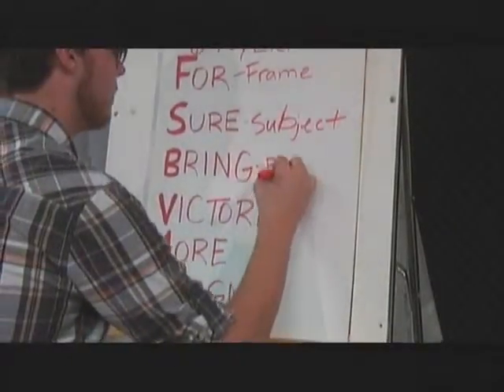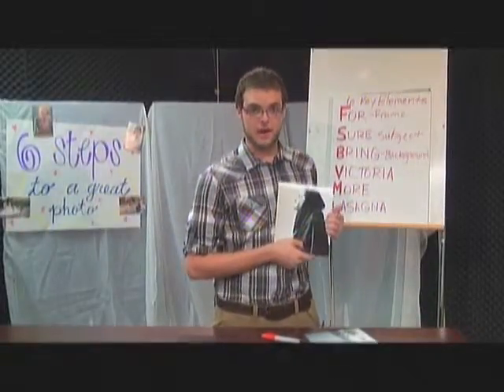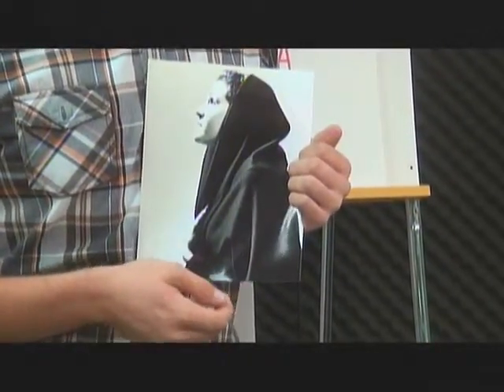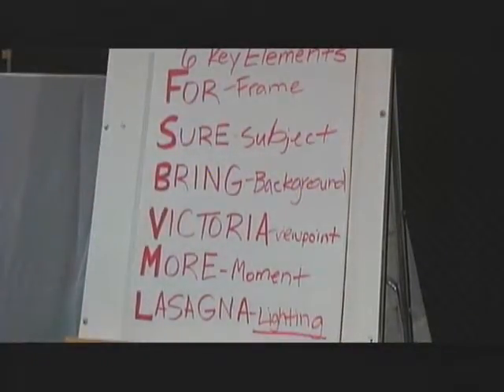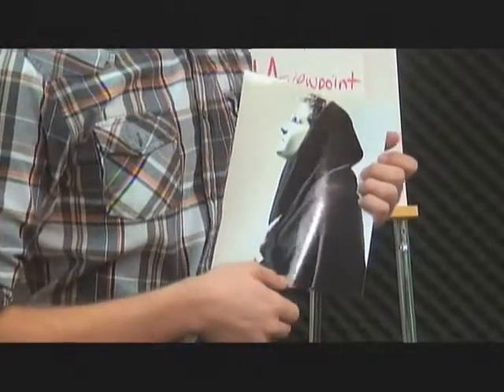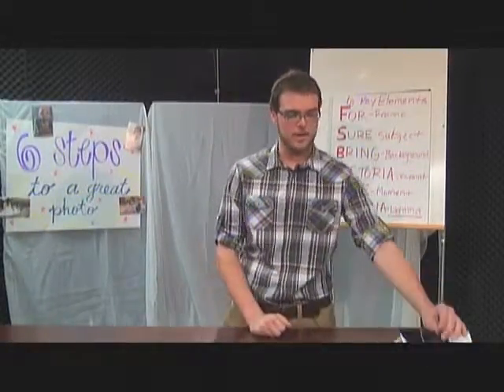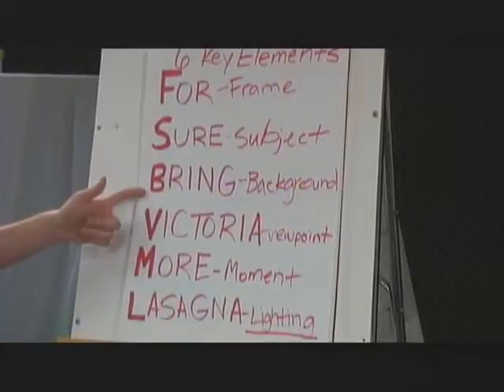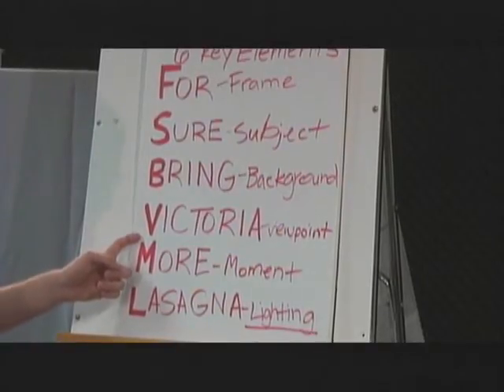6 Steps to a Great Photo 11-27-12 partial recording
6 Steps to a Great Photo - 10-minute "live-to-tape" "how-to-show" for MCOM 2313 Intro Multimedia Production 11-27-12. Producer/Host: Austin Countryman; Director: Paige Lemons; Set Designer: Brittany Stone. This version has a few glitches/skips as there were hard drive storage issues during recording.